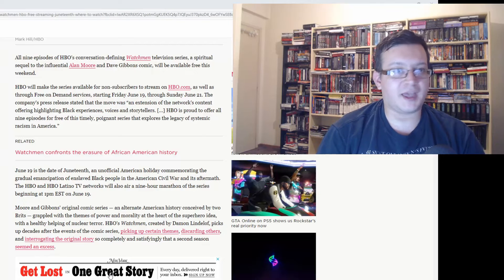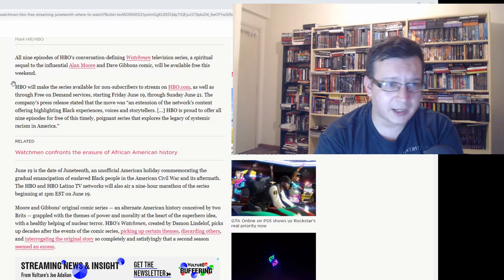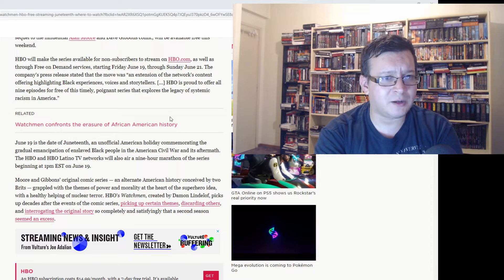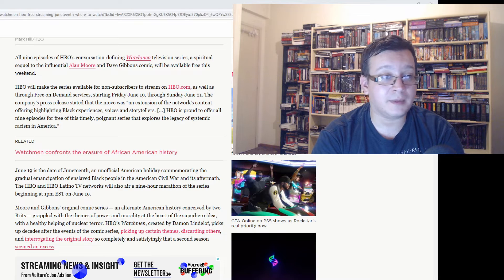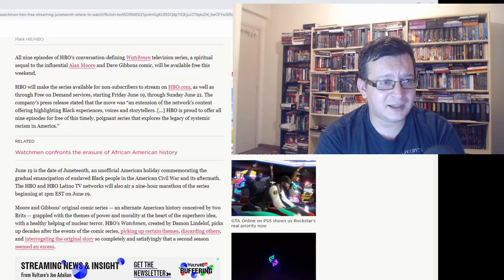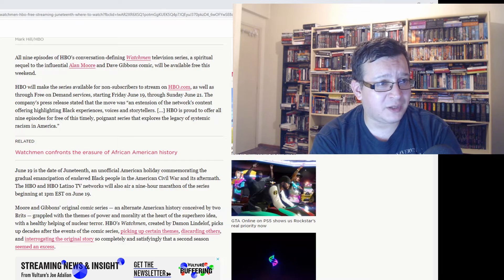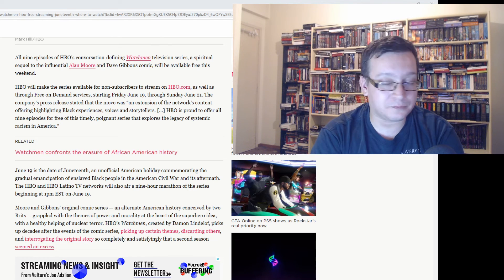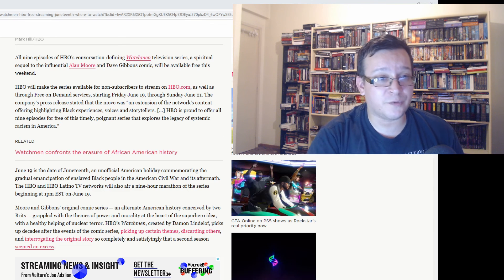This weekend you should Watch the Watchmen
June 19 to June 21, HBO's The Watchmen will be available for free streaming.
The Geek suggests you should watch this superhero show, based on DC Comics graphic novel The Watchmen by Alan Moore and Dave Gibbons.